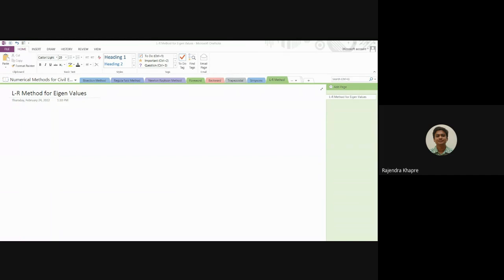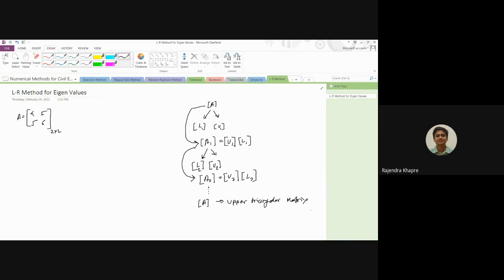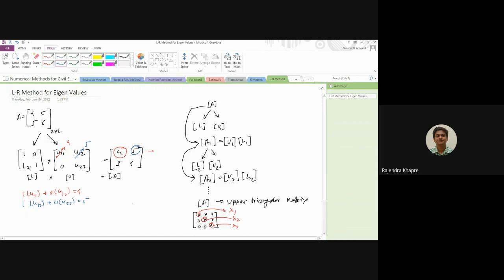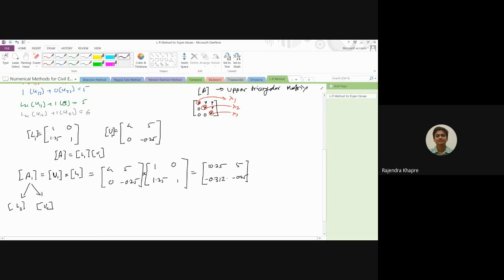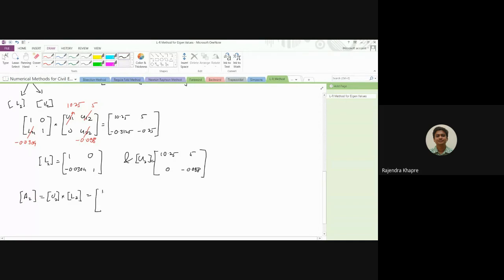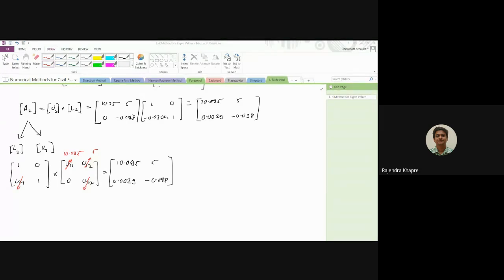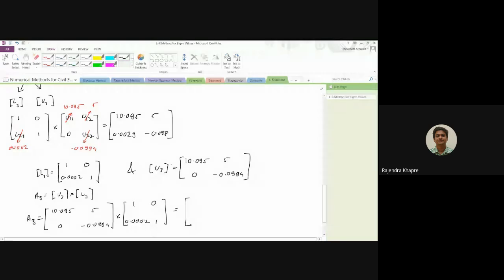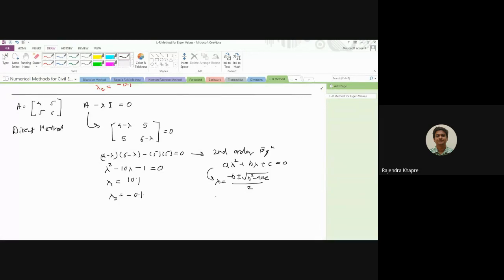Eigen Values L R Method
This video demonstrates L-R method to find the Eigen values of a matrix